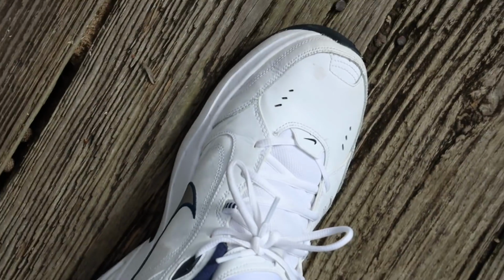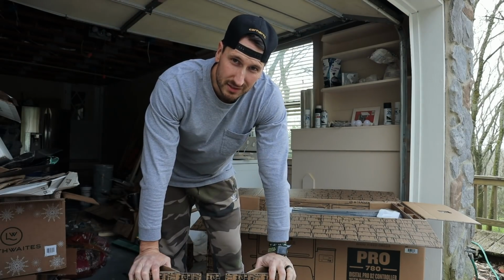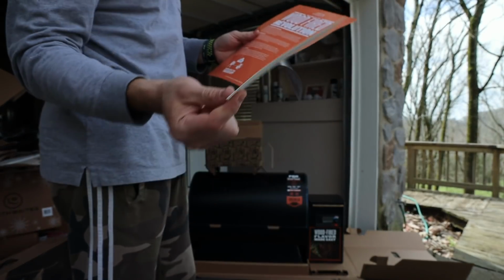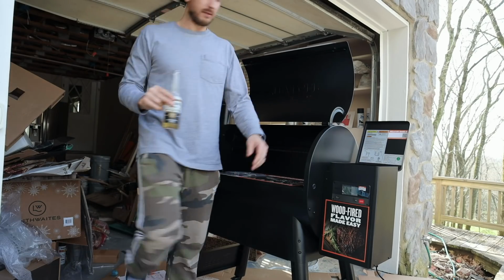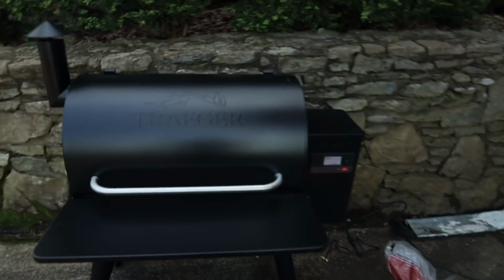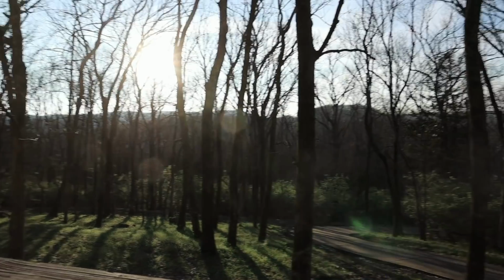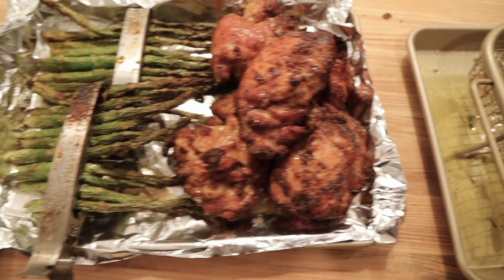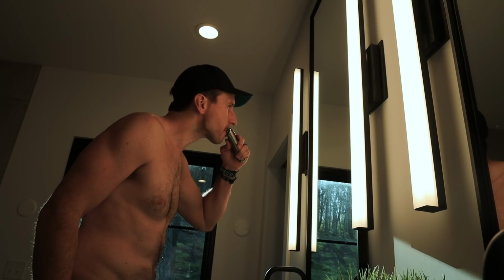Russell Dickerson - This Is Russ (Season 2 Episode 3)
I GOT A TRAEGER GRILL!